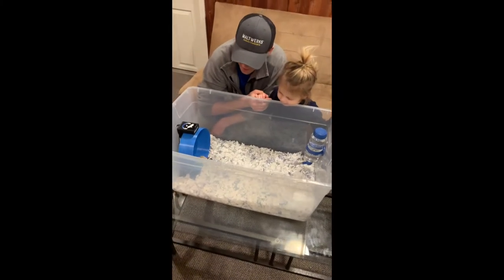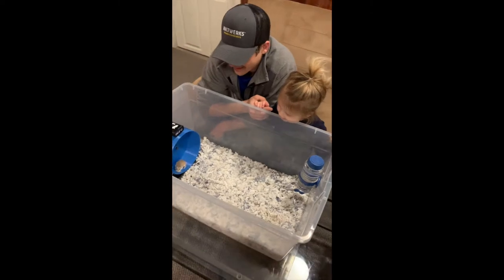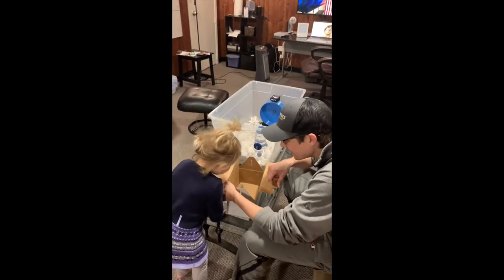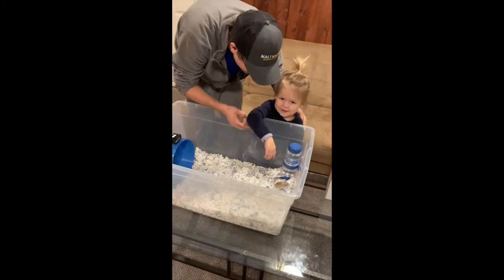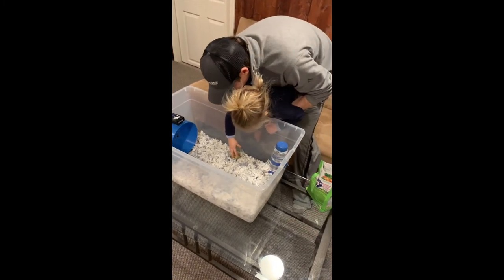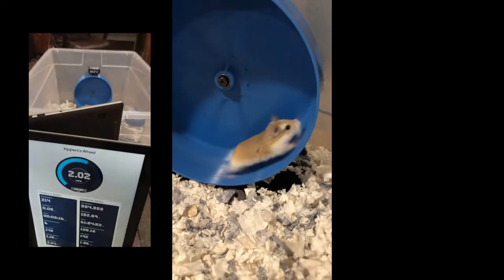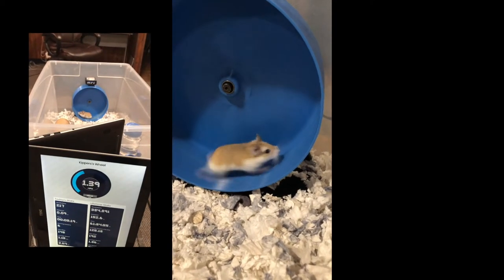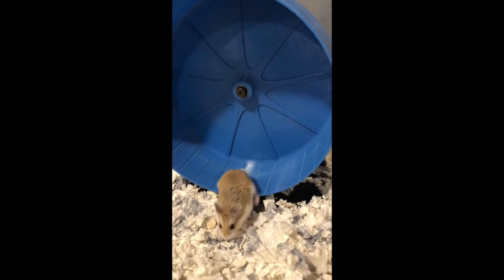My Daughters First Hamster | Cage Setup and Smart Wheel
I took my 2 year old to get her first pet! Watch as she helps me setup its hammy home and as we track its activity on a Marathon Pets Smart Wheel.

She got a Robo Dwarf hamster which are supposed to be one of the most active breeds of hamster so we're excited to watch how far it runs.